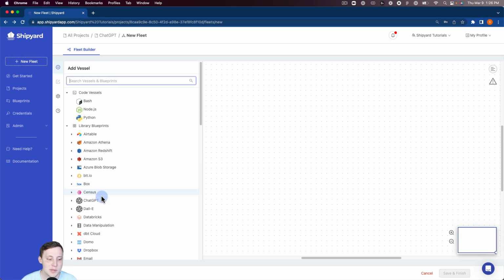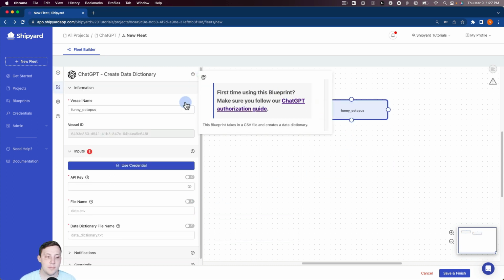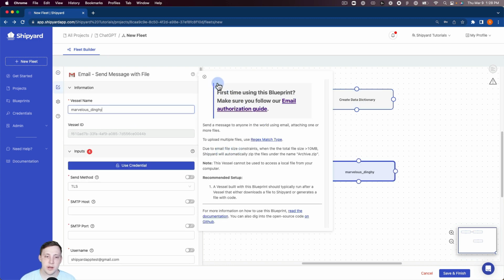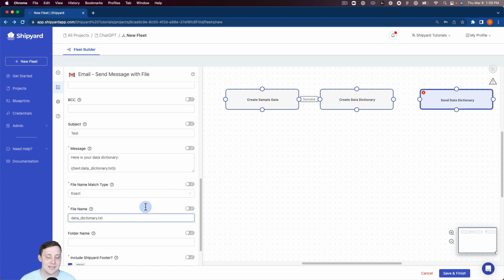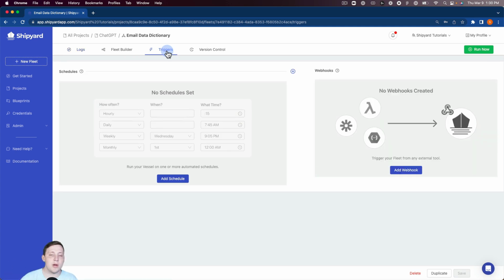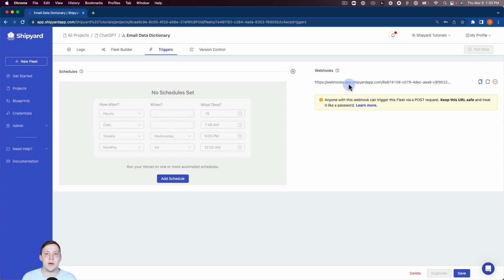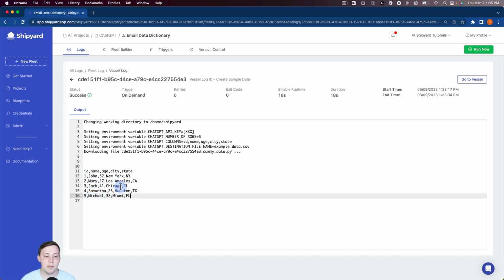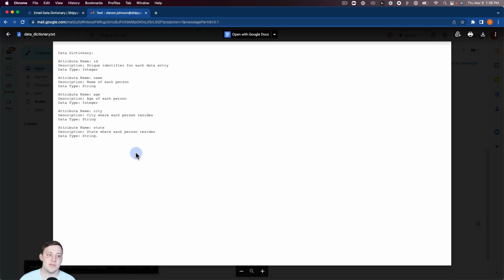Learn to Create a Data Dictionary Using ChatGPT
In this video, we generate a data dictionary using ChatGPT.